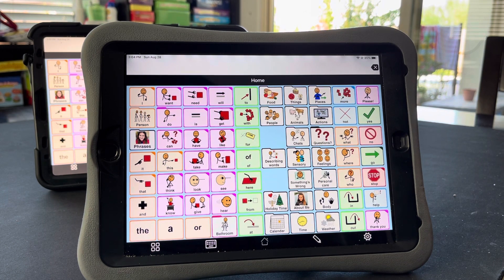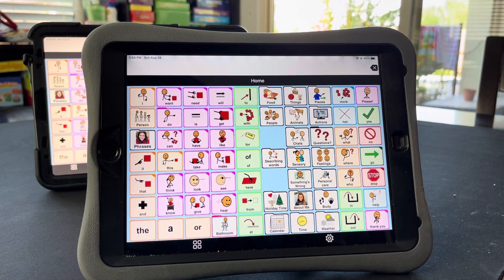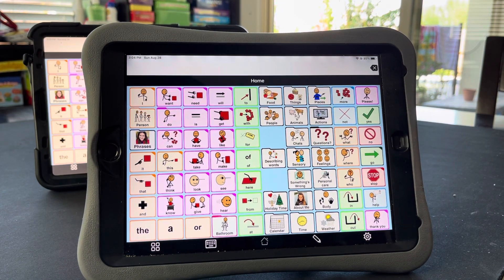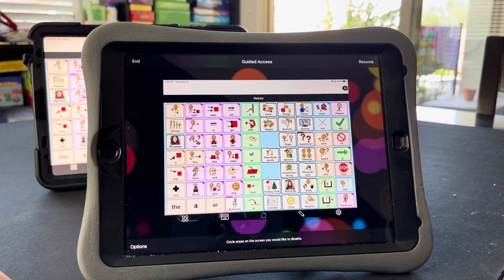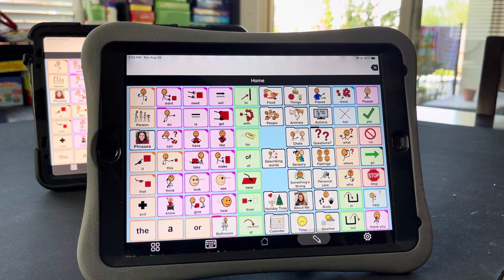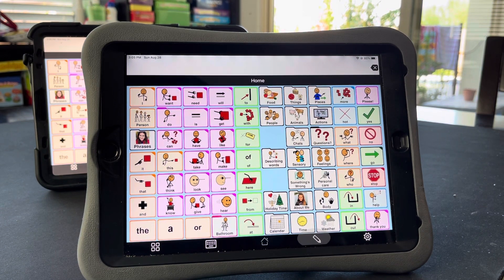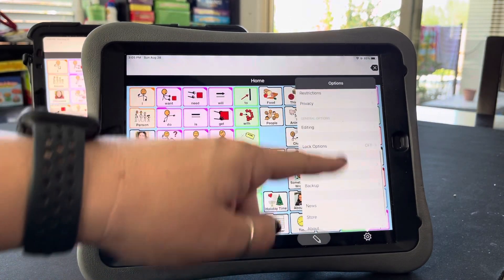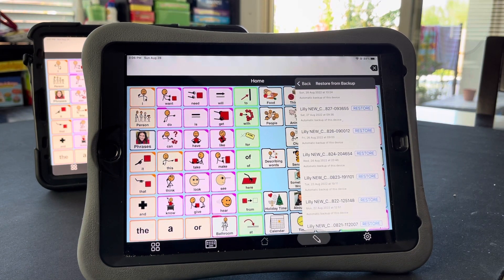Hiding The Edit Button In Proloquo2Go